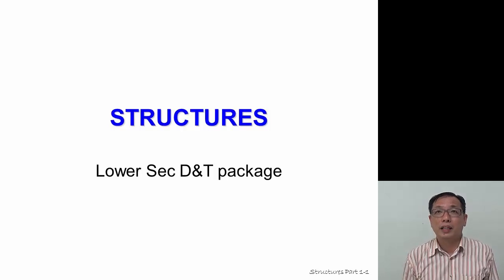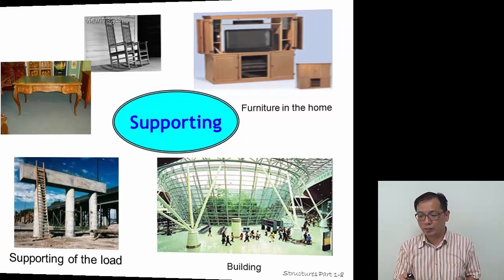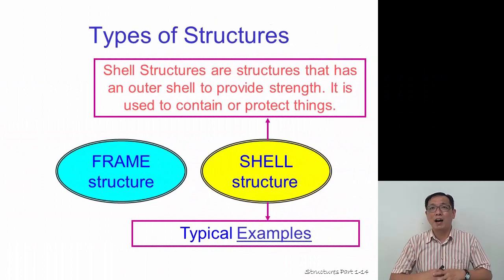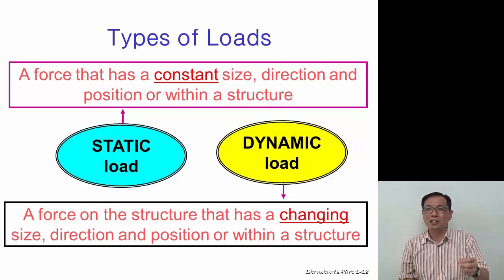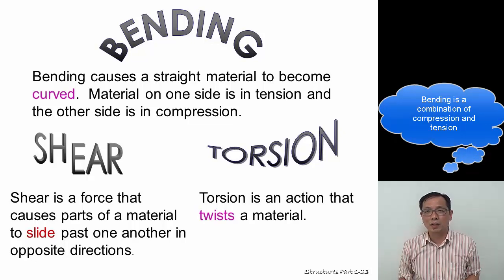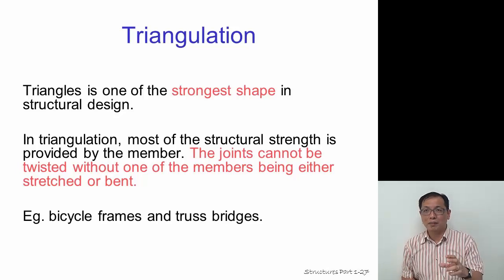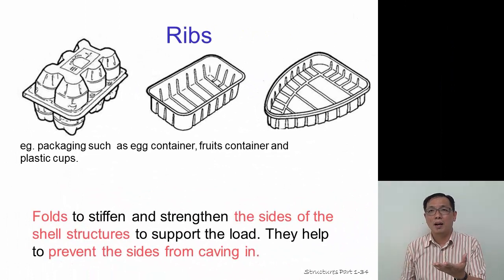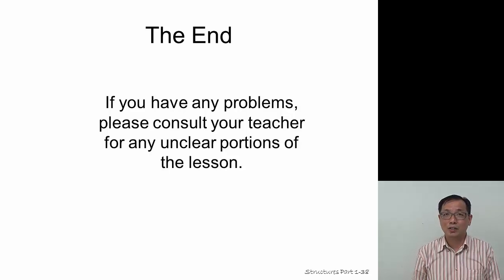Structure Video for Lower Sec D&T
a simple D&T lesson for Structure for Lower Sec students